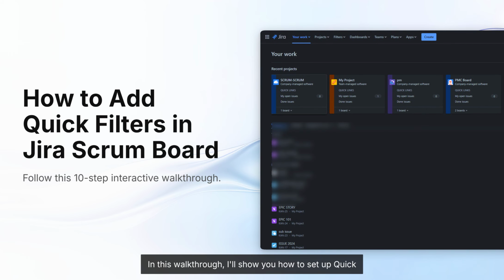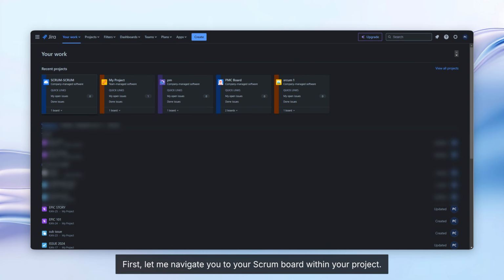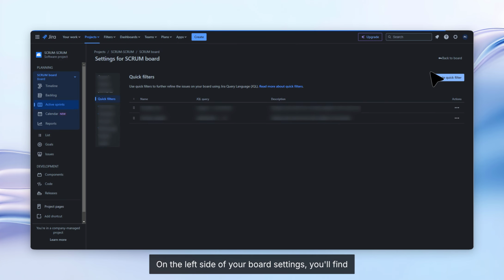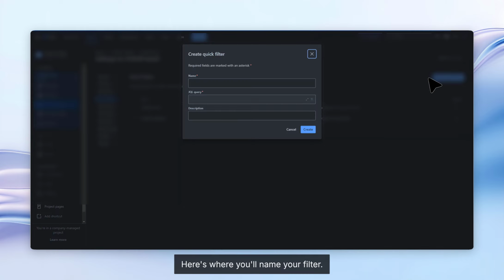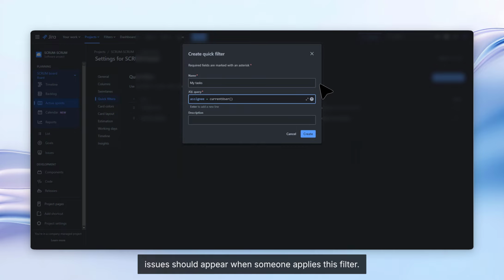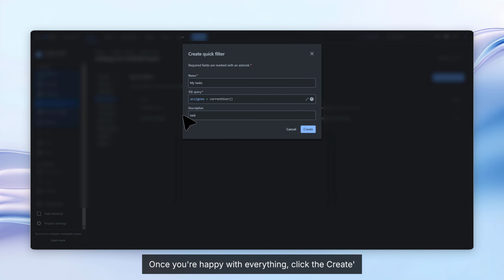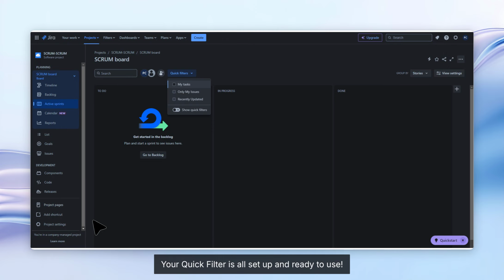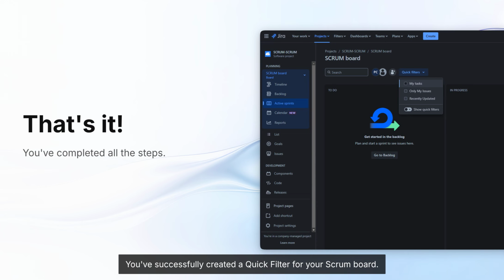How to Add Quick Filters in Jira Scrum Board - Step by Step Guide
Learn how to create and configure Quick Filters in your Jira Scrum board to streamline your workflow and focus on specific types of issues. Quick Filters are powerful tools that help you customize your view of the Scrum board using Jira Query Language (JQL) to display only the issues that matter most to your current task or sprint goals. This tutorial walks you through the complete process of setting up Quick Filters in Jira, from accessing the board configuration to creating custom JQL queries that will enhance your project management efficiency.

0:00 Open your Jira project and navigate to the Scrum board
0:10 Click on the ellipsis icon in the top-right corner of the board
0:20 Select Configure Board from the dropdown menu
0:30 Click on Create quick filter in the left-hand menu of Board settings
0:40 Give your Quick Filter a descriptive name for the board
0:50 Enter the Jira Query Language statement to define filtered issues
1:00 Add a detailed description for your quick filter
1:10 Click Create to save the quick filter configuration
1:20 View the notification and see your new filter in the Quick Filters list
1:30 Learn how Quick Filters improve Scrum board management workflow

By implementing Quick Filters in your Jira Scrum board, you can significantly improve your team's productivity and focus during sprint planning and daily standups. These filters allow you to quickly switch between different views of your work items without manually searching through all issues on the board.